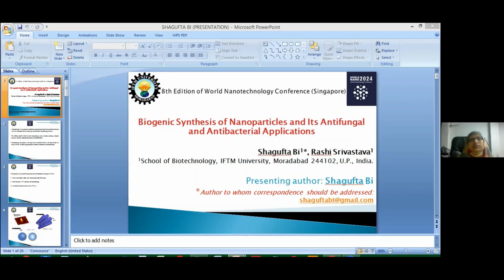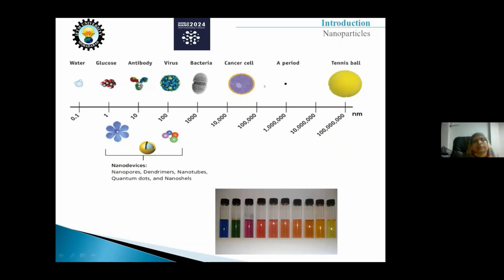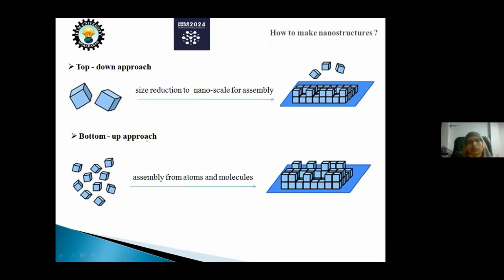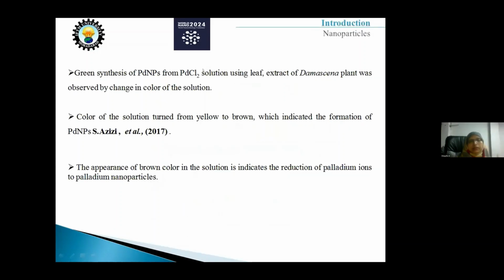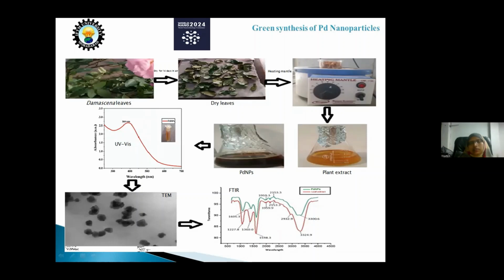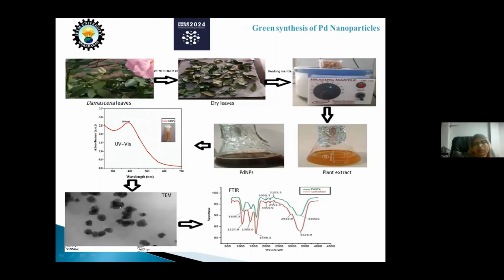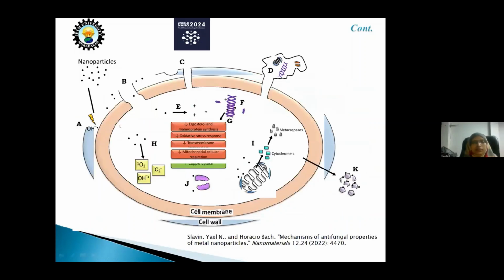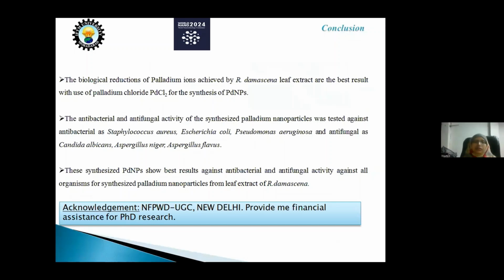Biogenic synthesis of nanoparticles and its antifungal and antibacterial applications | World Nano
Lecture by Shagufta Bi, IFTM University, India on "Title: Biogenic synthesis of nanoparticles and its antifungal and antibacterial applications"